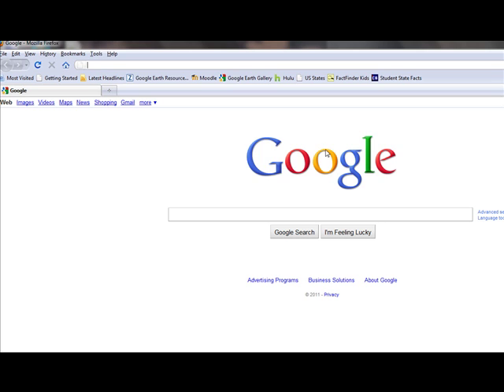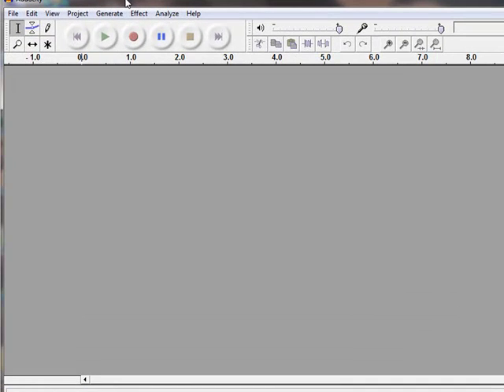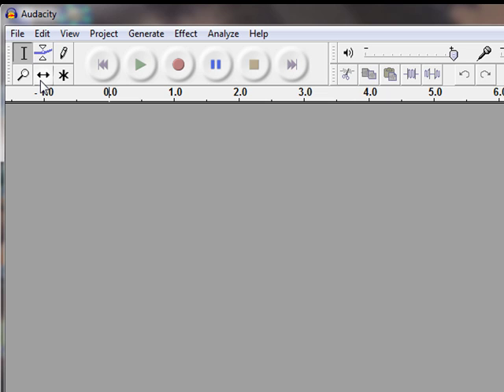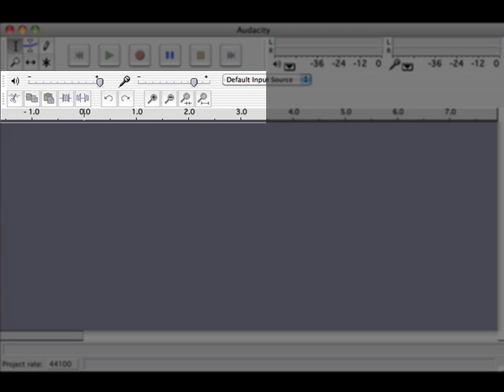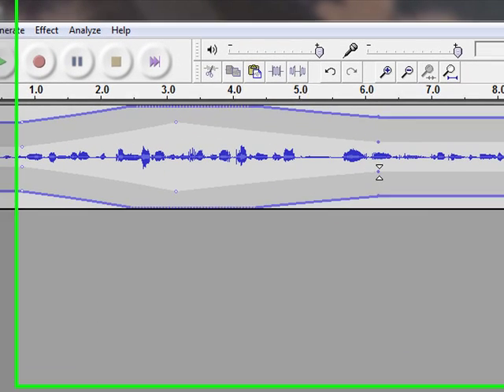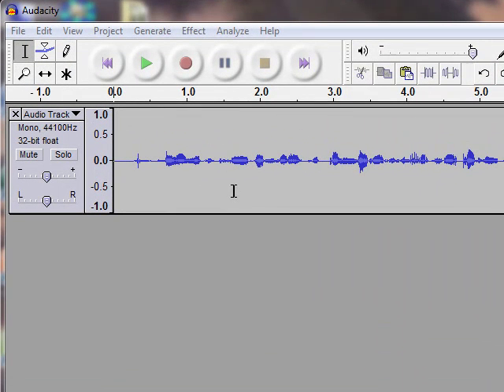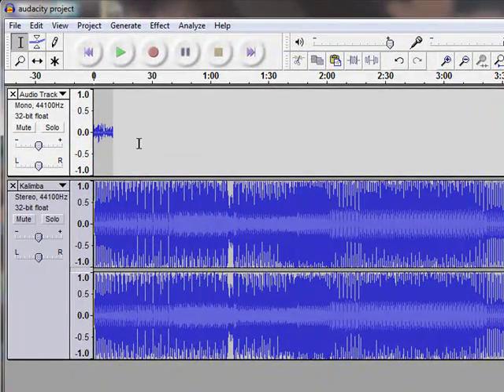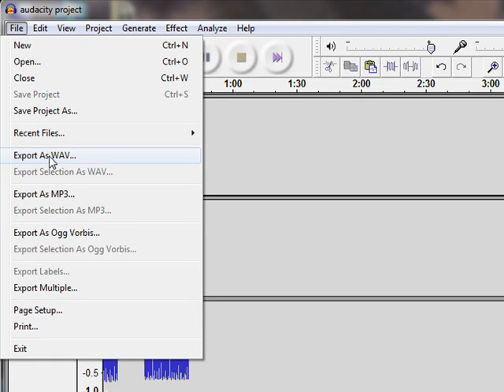Audacity Basics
Tutorial review - shows how to download and use the basic tools in Audacity